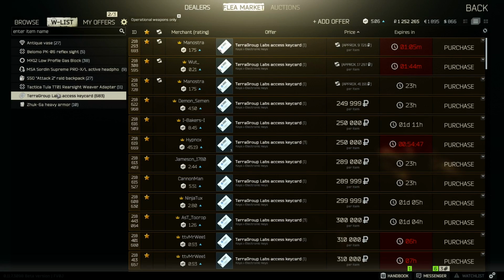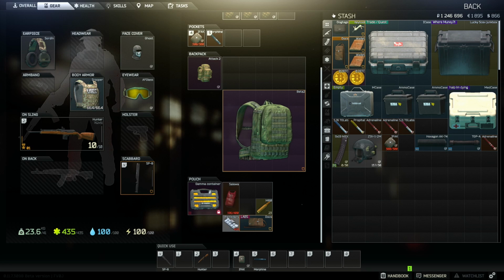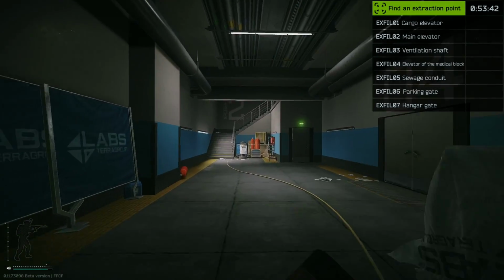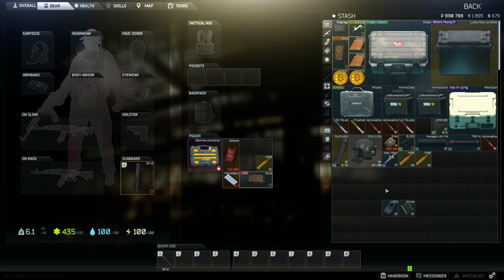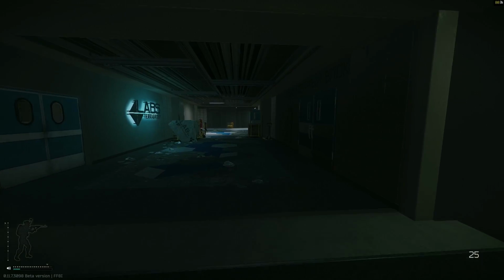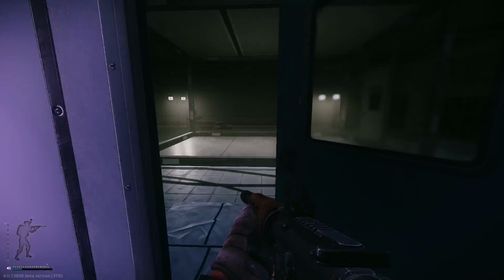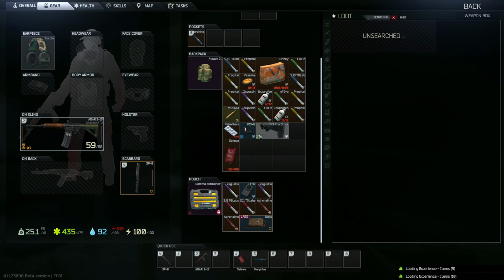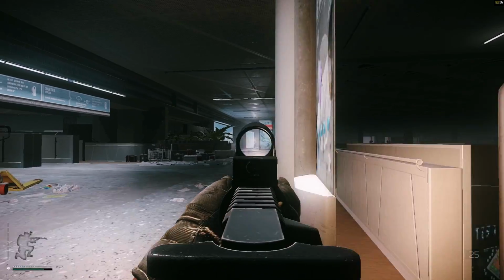Make Millions On A Budget! || Terra Labs Fast Loot Guide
Quick demonstration for how I'm now able to make money running labs, even on a budget!